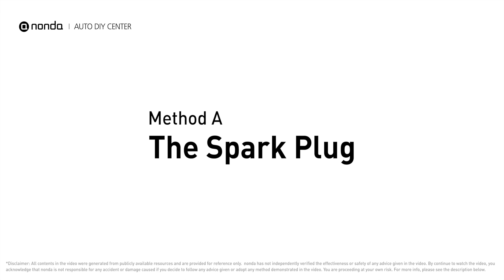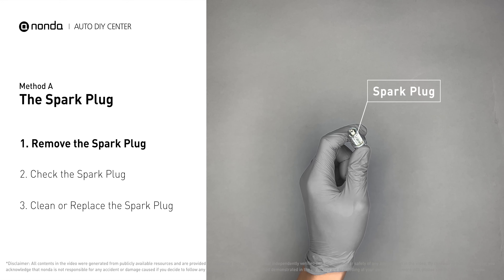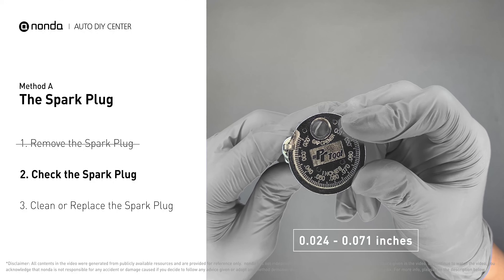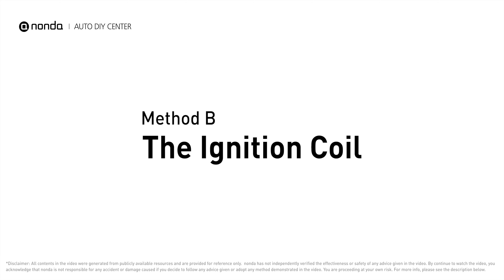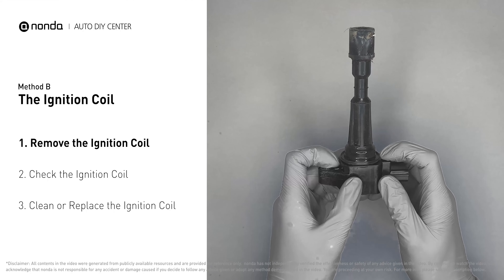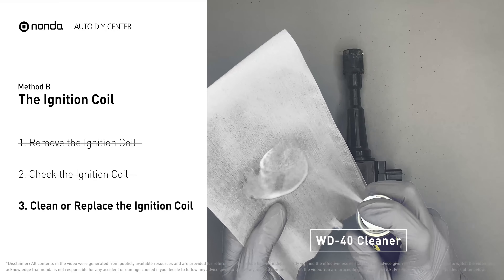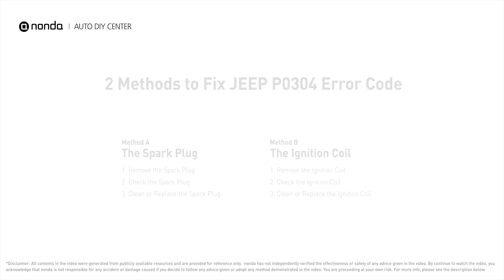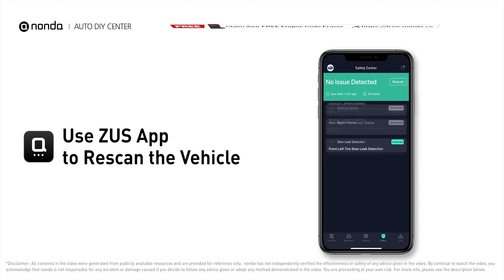How to Fix JEEP P0304 Engine Code in 3 Minutes [2 DIY Methods / Only $4.33]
Claim your FREE engine code eraser

This video shows you How to Fix Engine Code JEEP P0304 in the easiest, quickest, and cheapest way. 2 practical solutions to fix the JEEP P0304 error code. 2 simple DIY solutions to repair JEEP P0304.

Engine Code JEEP P0304: Cylinder 4 Misfire Detected. Engine misfire. Engine Code JEEP P0304 indicates that cylinder number 4 is experiencing misfires.

Fix Engine Code JEEP P0304 Easy DIY Method A | The Spark Plug

Fix Engine Code JEEP P0304 Easy DIY Method B | The Ignition Coil

​The components displayed in this video are generic components that may not apply to all JEEP vehicles. Vehicle manufacturers may use manufacturer-specific components that are different from the ones shown in this video.

0:00 What is JEEP P0304
0:37 Method A - The Spark Plug
1:20 Method B - The Ignition Coil
2:13 Claim a FREE Engine Code Eraser